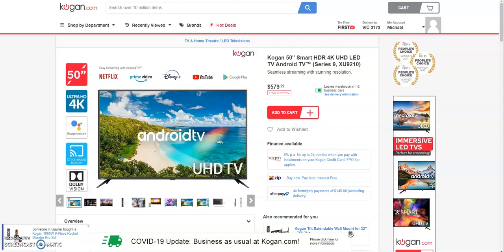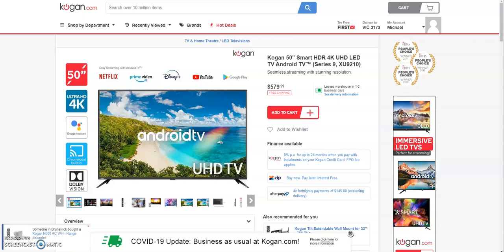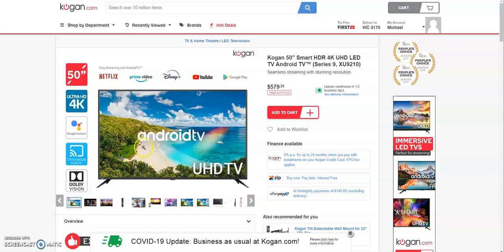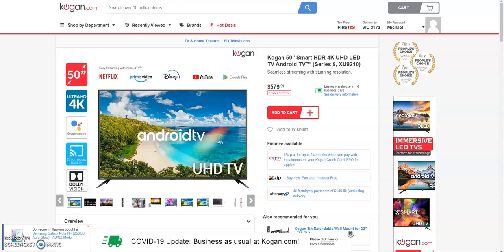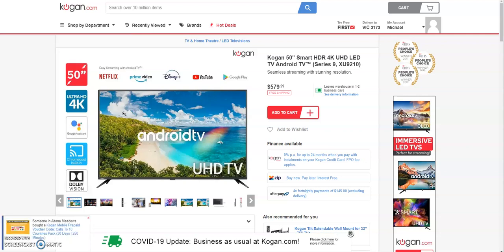SOLVED Kogan TV AndroidTV ads pop out on left hand side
SOLVED I had an issue with my Kogan 50" Smart HDR 4K UHD LED TV Android TV™ (Series 9, XU9210) (KALED50XU9210STA) tv where I was having weird pop out ads on the left hand side that are titled AndroidTV  which was super annoying!
Every 20 or 30 seconds there were ads popping out in a pop out window for about 20-30 seconds and the ads would play some GIFs advertising what features the Android TV and Google Assistant etc can do and I couldn't find the setting (or any info online) to establish how to turn the feature / function / ads off!   Arrrggghhh
I hadn't connected an antenna but that wasn't the issue and was the only thing I could think of but didn't think that would effect it.  I don't want free to air connected anyway so that seemed like it shouldn't have been it.  I really wanted to get rid of the ads.  This video explains what it was how to fix it. How to get rid of the ANDROIDTV ads on the left hand side of the Kogan tv.